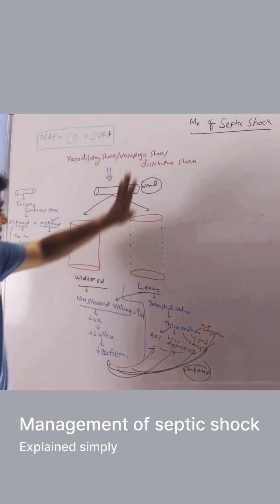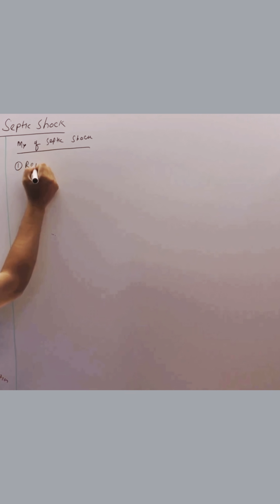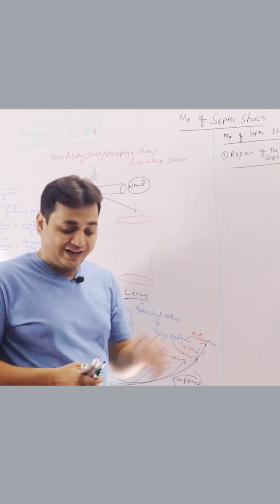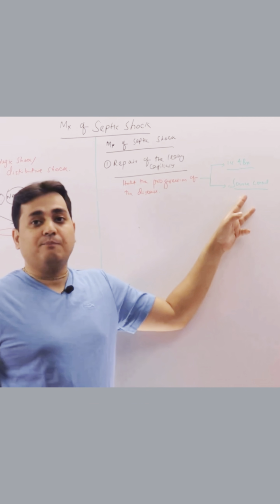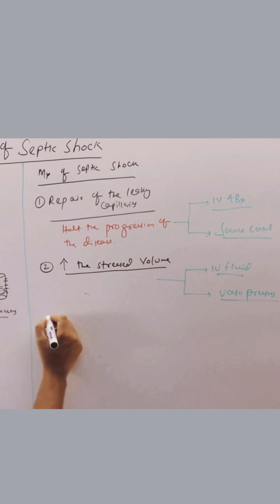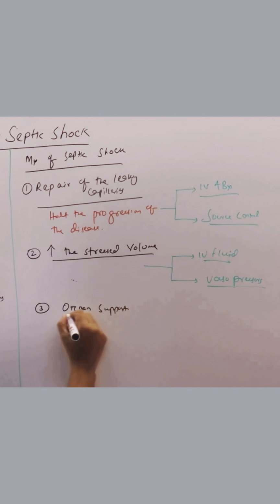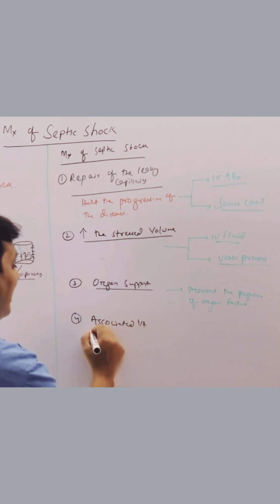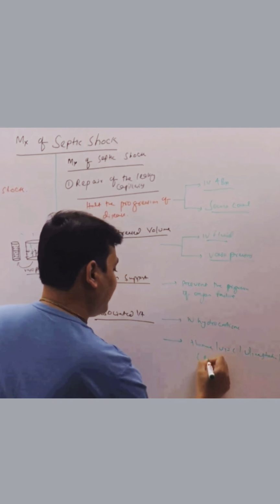Septic Shock Management Explained | Fluids, Vasopressors & Antibiotics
Septic shock management explained simply.

Septic shock requires rapid resuscitation and early treatment to restore tissue perfusion and prevent organ failure.

Key management steps include:

• Early broad-spectrum antibiotics
• Source control of infection
• Intravenous fluids for resuscitation
• Vasopressors (usually norepinephrine) for hypotension
• Hydrocortisone in refractory shock
• Organ support (ventilation, renal replacement therapy)

A simple ICU approach for doctors, residents and critical care trainees.